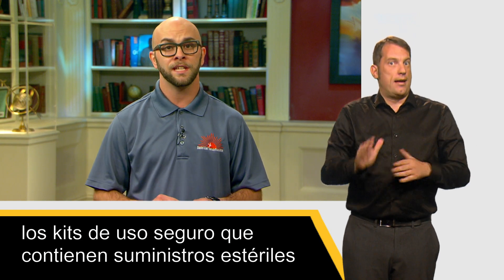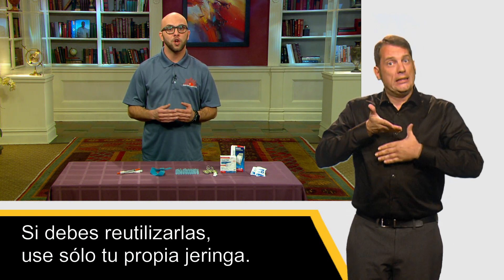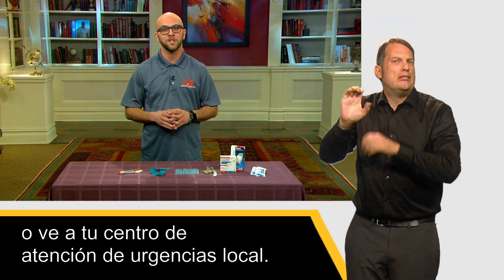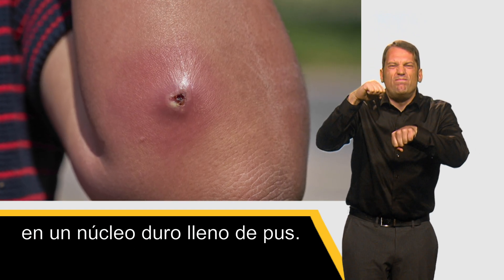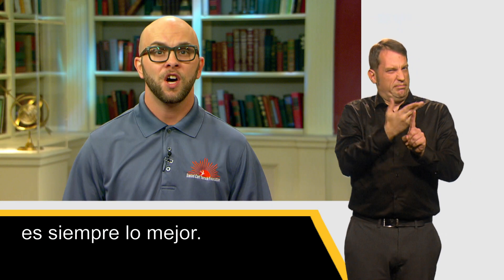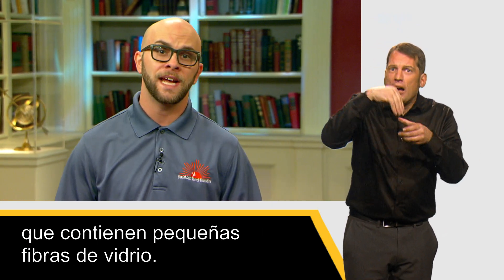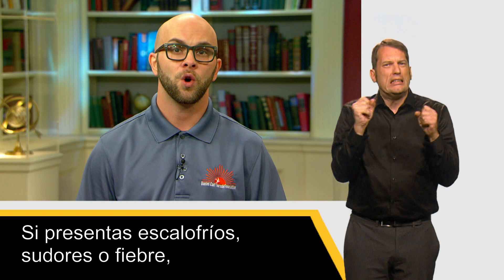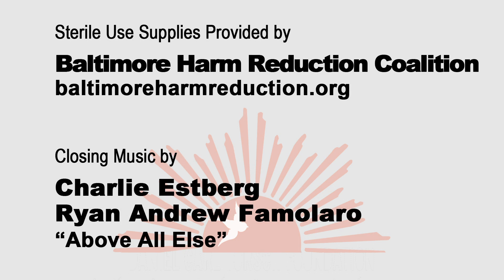ASL Wound Care & Prevention Harm Reduction. Spanish (CC)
Utilizing harm reduction to treat and prevent wounds which are common for people who use & inject drugs presented in ASL and Spanish Closed Captioning.